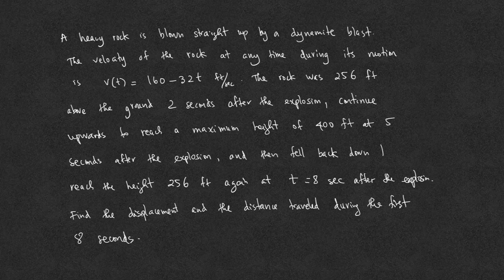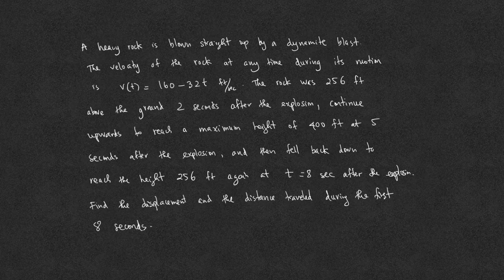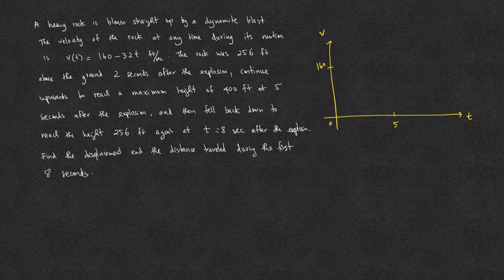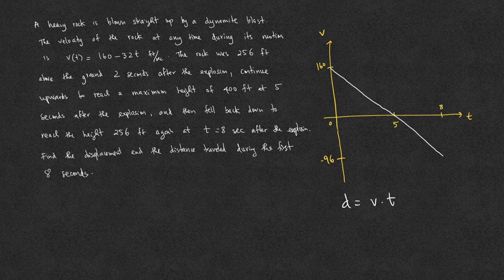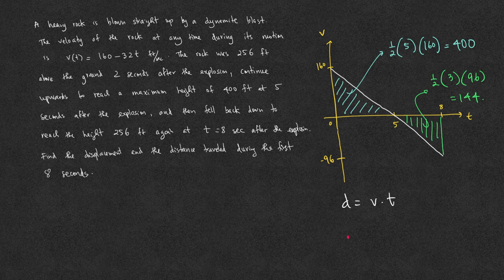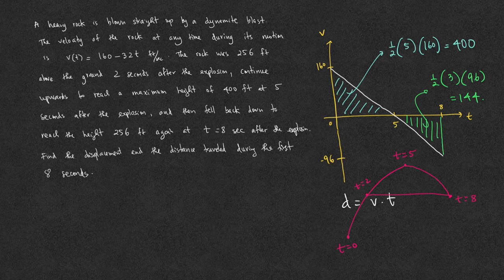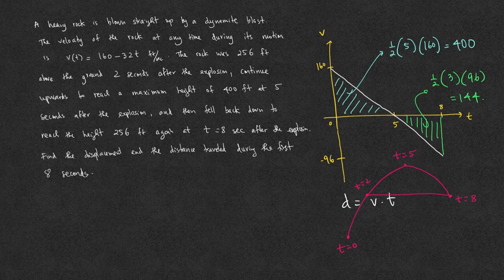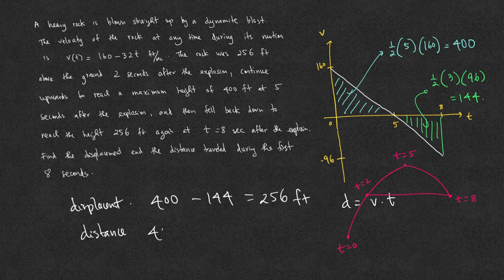Calc1s501 Displacement versus distance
Displacement versus distance